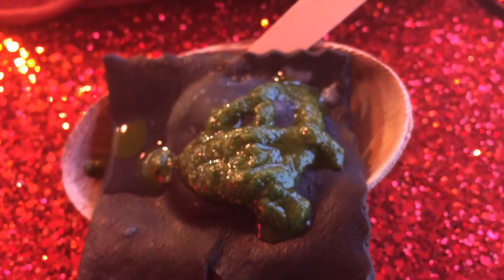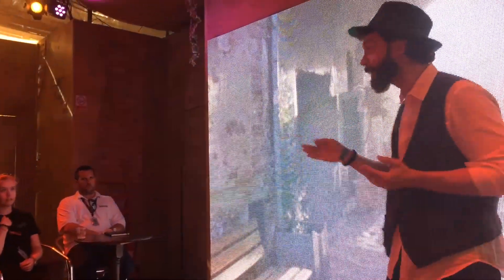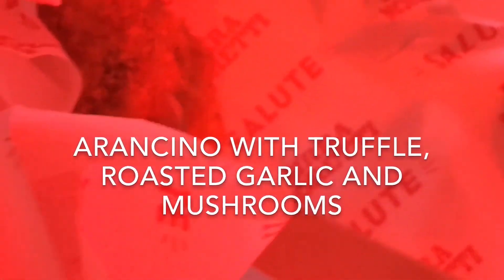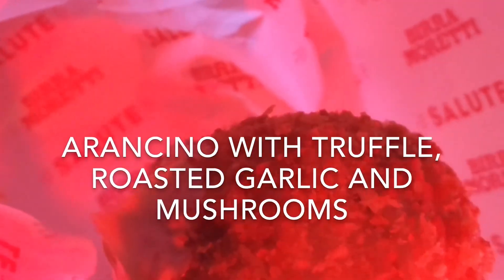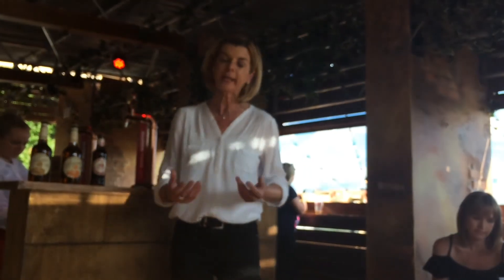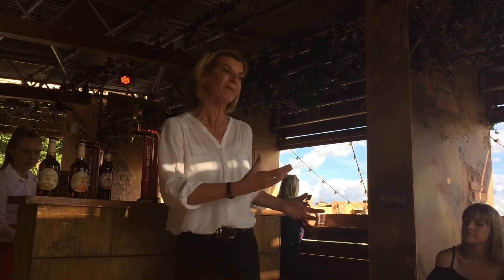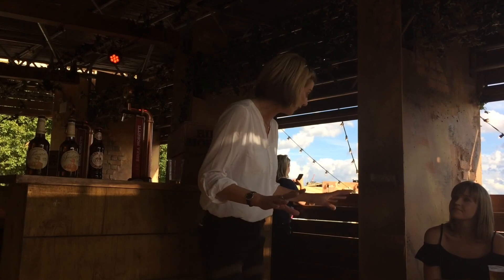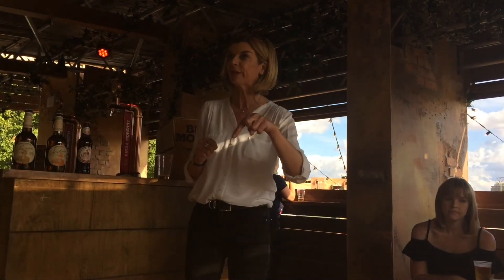Birra Moretti Gran Tour 2017 BST Hyde Park London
Birra Moretti Gran Tour 2017 Hyde Park London

I want to thank Cow PR for inviting me to the Moretti Gran Tour event in Hyde Park, which included a Sensory Experience and a Sommelier Experience. Also, very grateful for the pictures while I was taught about pizza baking by James Elliott, co-founder of Pizza Pilgrims.
Kudos to Arancini Brothers for their amazing arancini, especially the custom-made arancino with truffle and mushrooms I had during the Sensory Experience.

Please enjoy Birra Moretti responsibly.